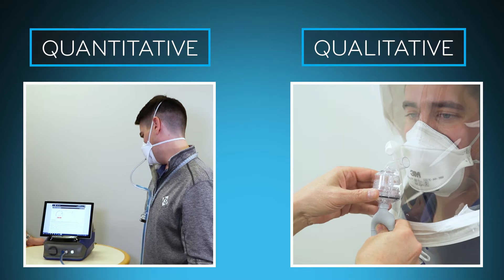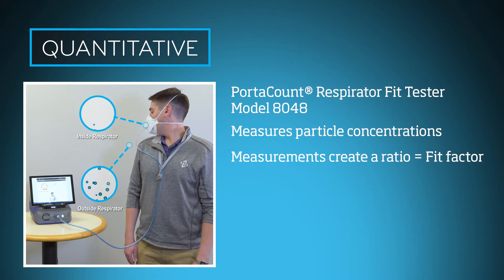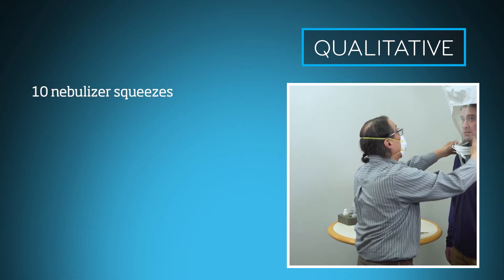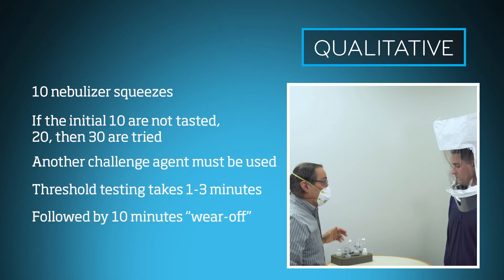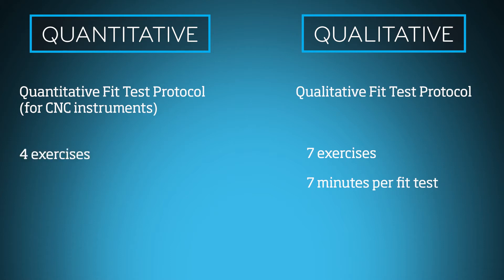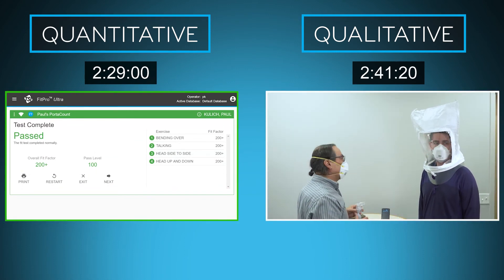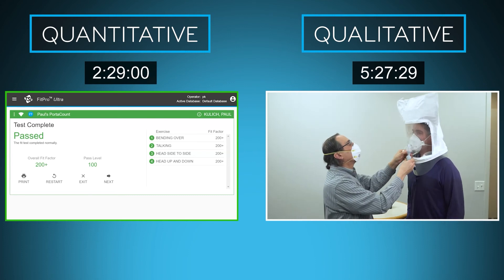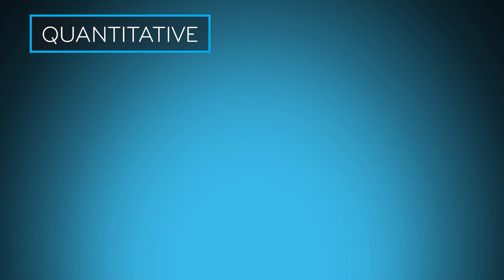Respirator Fit Test Comparison: Quantitative versus Qualitative methods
This video compares quantitative and qualitative respirator fit testing methods as described by OSHA. The comparison shows how using quantitative methods with the PortaCount® Respirator Fit Tester allows you to provide a more accurate fit test to employees in less time.

Chapters:
0:00 Intro
1:45 Qualitative methods
2:53 Quantitative methods
3:22 Quantitative versus Qualitative testing methods